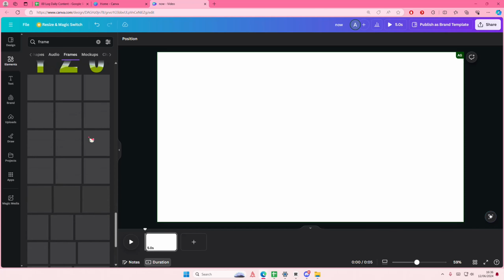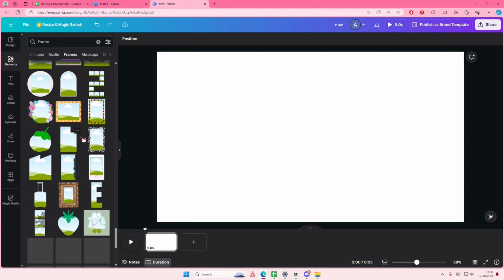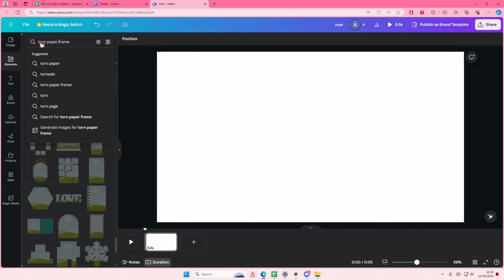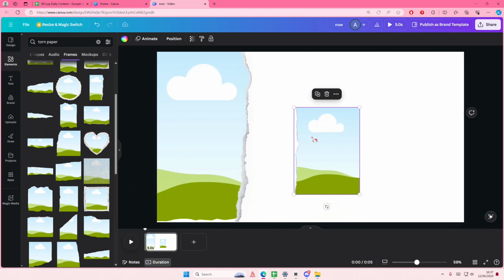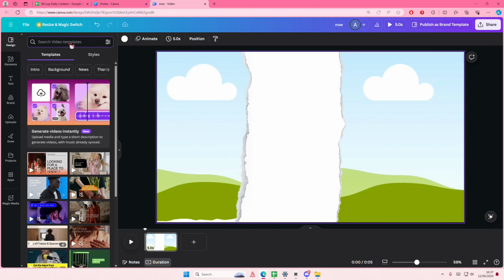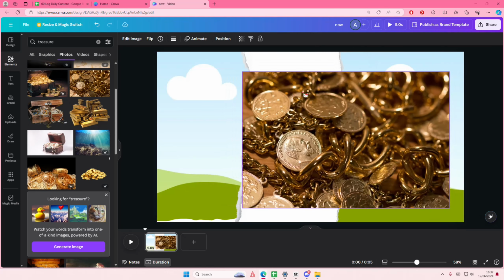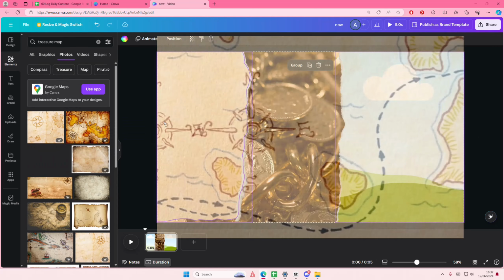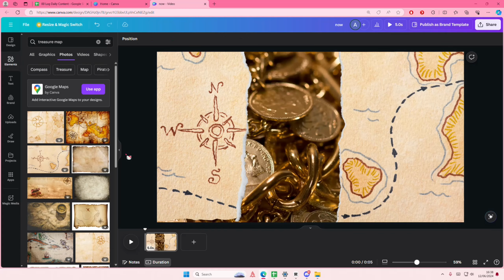[NEW UPDATE] Create This Torn Paper Effect For Your Edits On Canva - Full Guide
Create this torn paper effect on Canva by watching this tutorial.